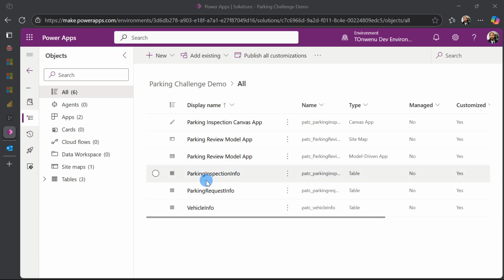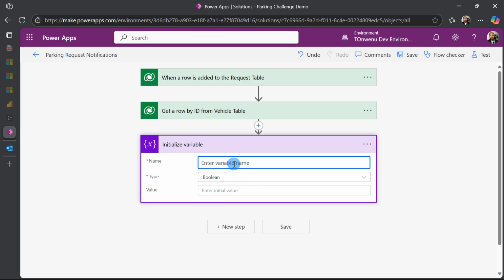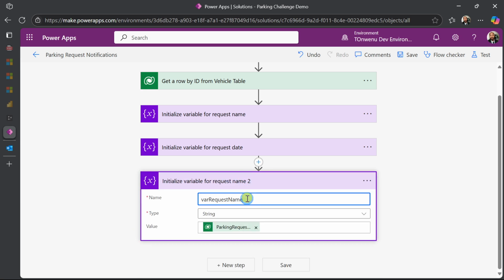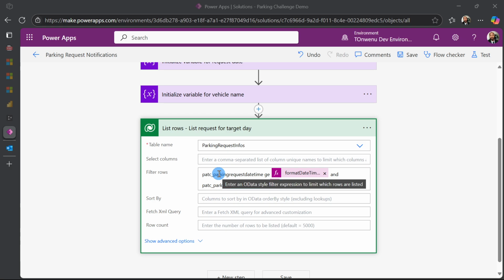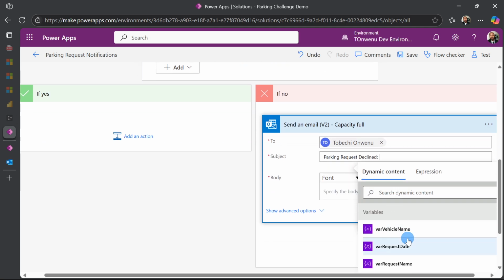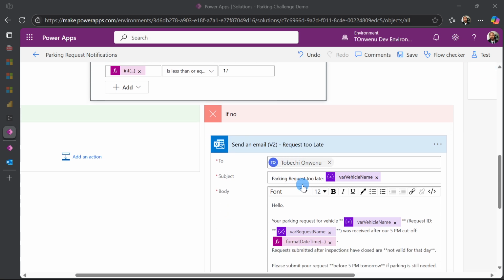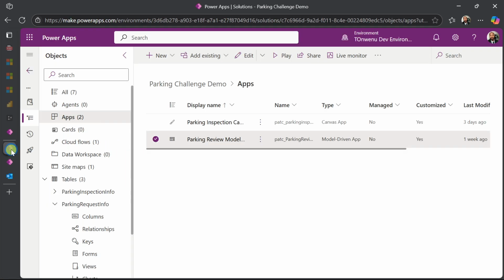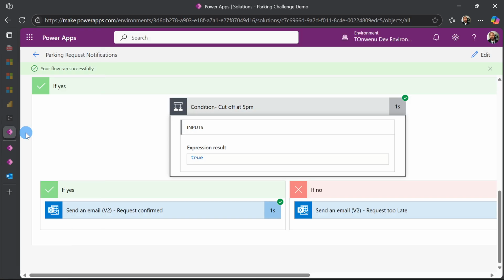8. Build the Parking Request Microsoft Power Automate Flow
In this Microsoft Power Up Challenge walkthrough, we take our *Parking Review Model App* to the next level by integrating it with *Power Automate*. You’ll build a complete *capacity enforcement flow* that limits the number of parking requests per day and sends notifications when the limit is reached. Along the way, we:
* Format and convert dates properly
* Enforce submission cutoff times
* Retrieve linked *Vehicle* records automatically
* Apply logic using key expressions in *Power Automate*

⚠️⚠️ *IMPORTANT – TIMEZONE WARNING* ⚠️⚠️

➤ Always *use your own local timezone* (e.g., 'Eastern Standard Time', 'Central Standard Time', etc.)
➤ All codes shown use 'Central Standard Time' — update accordingly if you're in a different region
➤ Inaccurate timezone usage may result in incorrect filtering or false capacity rejections

** Official Microsoft Learn Default Time Zones **

### 🎯 **In Part 8, we:**

* Build the *Automated Capacity Check flow* that runs when a Parking Request is added
* Fetch the *Vehicle Info* using `Get a row by ID`
* Convert and store the *ParkingRequestDateTime* using Power Automate variables
* Apply a *daily capacity filter* across requests using a dynamic `List Rows` query
* Use a condition to check if capacity exceeds `15`
* Send a *capacity full email* if the limit is reached
* Enforce a *cutoff time of 5PM* using time-based logic
* Confirm valid entries with a success notification

### 🔧 *Key Expressions Used*

*IMPORTANT: DO NOT COPY AND PASTE CODE*
Use as reference

// Extract and format the request datetime from the trigger
formatDateTime(triggerOutputs()?['body/patc_parkingrequestdatetime'], 'yyyy-MM-ddTHH:mm:ssZ')

// Build a dynamic daily filter (UTC → CST)
patc_parkingrequestdatetime ge formatDateTime(convertTimeZone(utcNow(), 'UTC', 'Central Standard Time'), 'yyyy-MM-ddT00:00:00Z')
and
patc_parkingrequestdatetime le formatDateTime(convertTimeZone(utcNow(), 'UTC', 'Central Standard Time'), 'yyyy-MM-ddT23:59:59Z')

// Format just the start of day
formatDateTime(convertTimeZone(utcNow(), 'UTC', 'Central Standard Time'), 'yyyy-MM-ddT00:00:00Z')

// Extract hour from the request date for cutoff comparison
int(formatDateTime(convertTimeZone(variables('varRequestDate'),'UTC','Central Standard Time'),'HH'))

// Format time for human-readable display
formatDateTime(
  convertTimeZone(variables('varRequestDate'), 'UTC', 'Central Standard Time'),
  'hh:mm tt'

### ✅ *You’ll build:*

* An end-to-end *flow* that enforces the 15-request cap
* Time-based enforcement for cutoffs
* Human-readable email confirmations with formatted times
* Dynamic condition branches using variables and filters
* Reusable OData filters for capacity checks

### *Microsoft Power Up Challenge 2025/26 Walkthrough Series – Parking Challenge*

💡 *Join the challenge and build your Parking Inspection App from start to finish with the Microsoft Power Platform!*